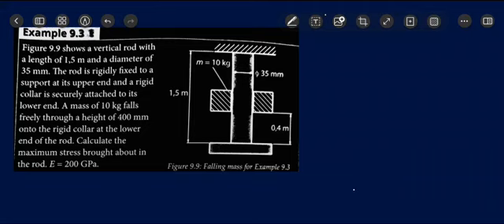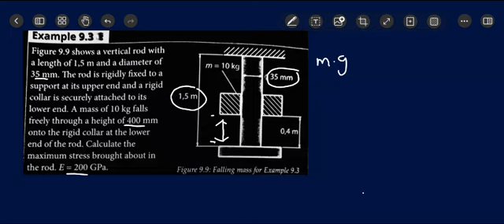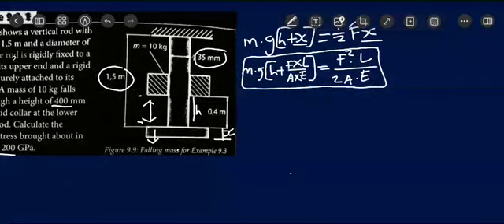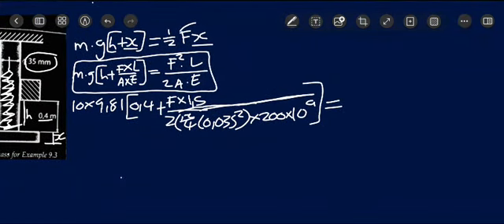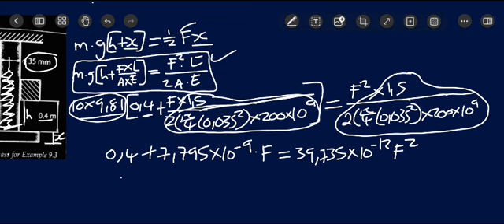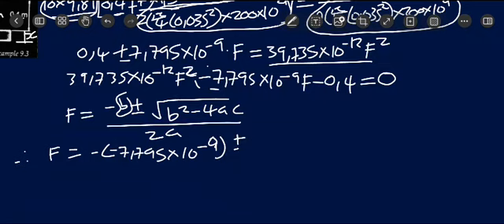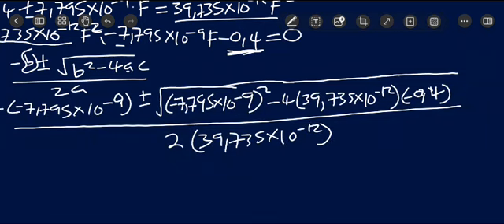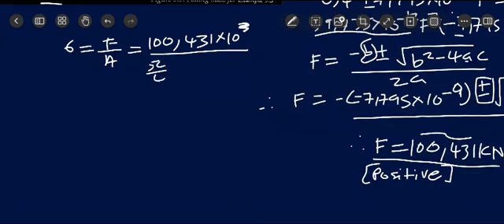Shock Load Explained – N5 Strength of Materials and Structures Tutorial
Learn what shock load is and how it affects materials and structures in this N5 Strength of Materials and Structures tutorial. Understand the difference between sudden and gradual loads, and how to calculate the effects of impact forces in engineering applications. Perfect for students preparing for exams or anyone studying mechanical or civil engineering.